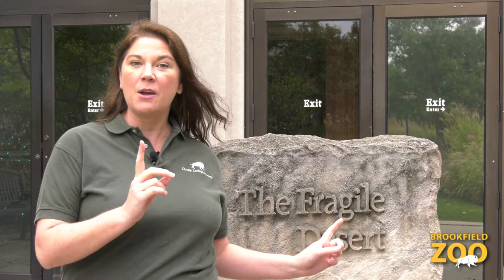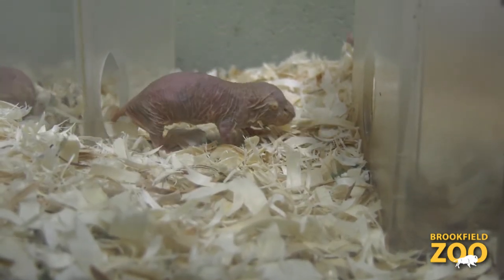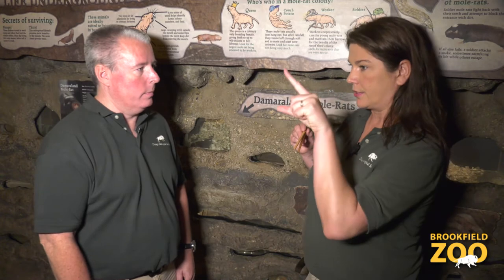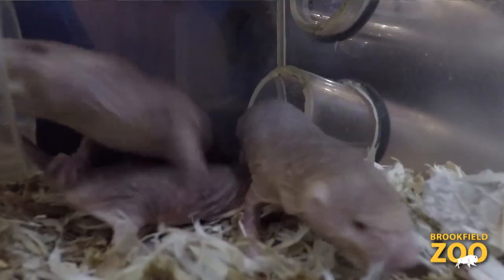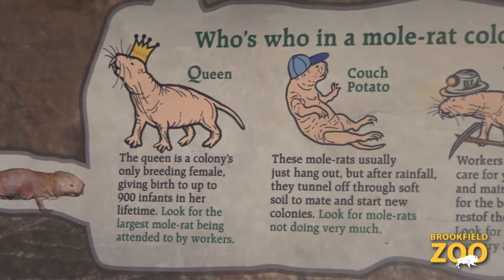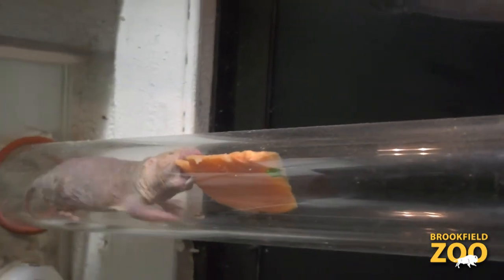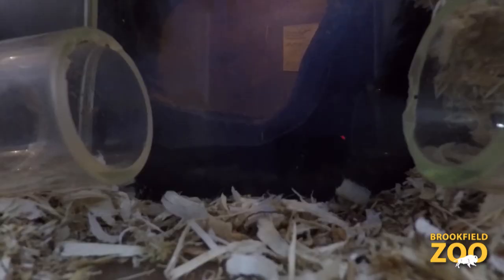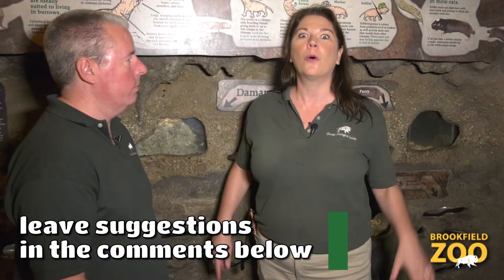Let's Hear it for the Little Guys - Naked Mole Rats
Let's Hear it for the Little Guys #3: Naked Mole Rats are found in tight-knit colonies of 20 to 30 members in a complex "town" of burrows and tunnels. Let's Hear it for the Little Guys!